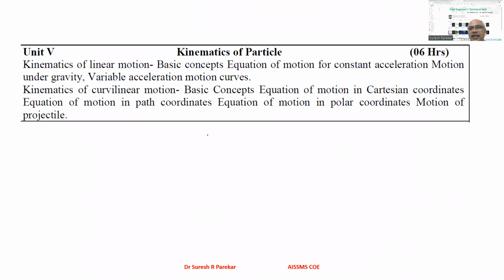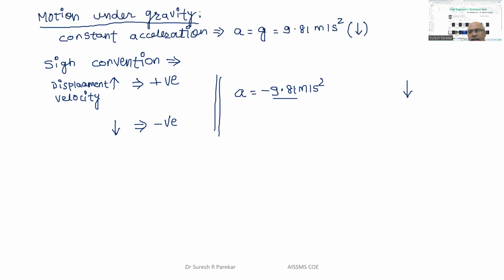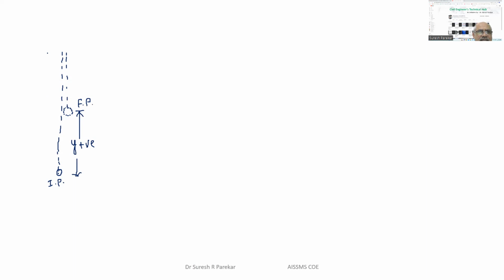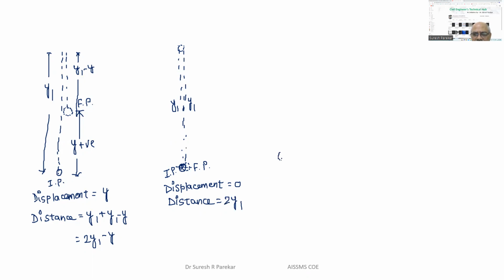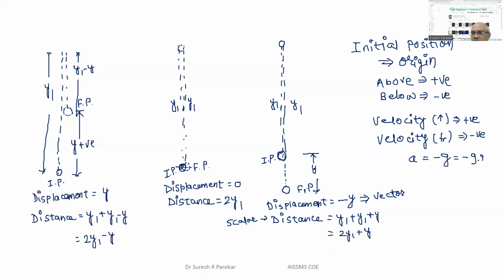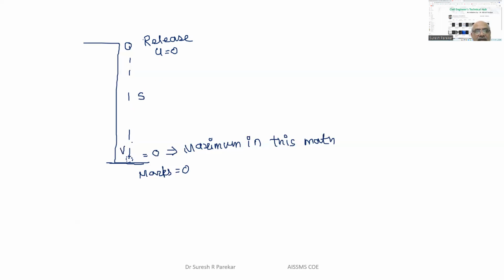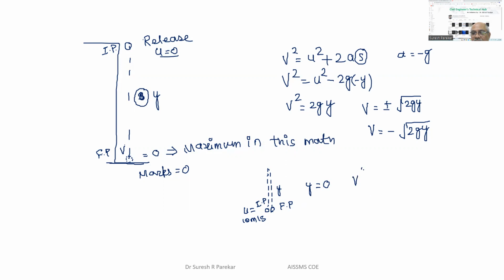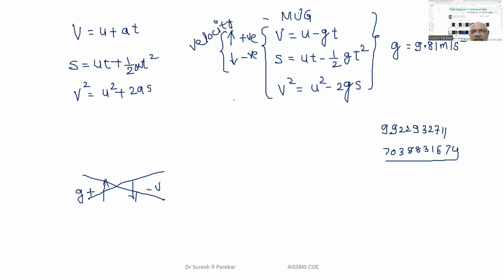SPPU (Unit 5) : Motion under Gravity